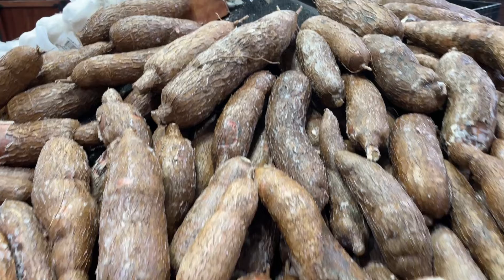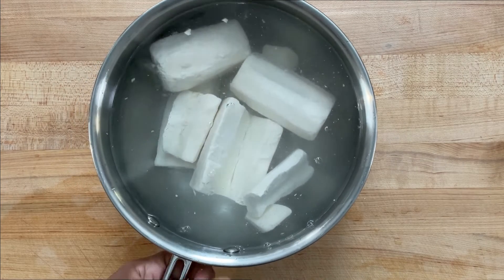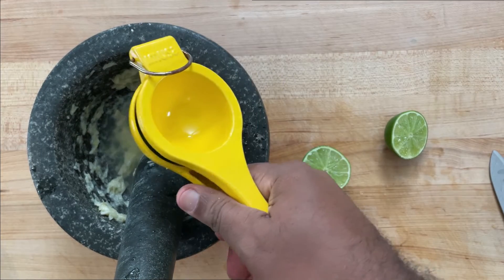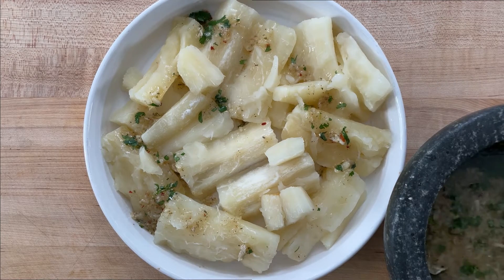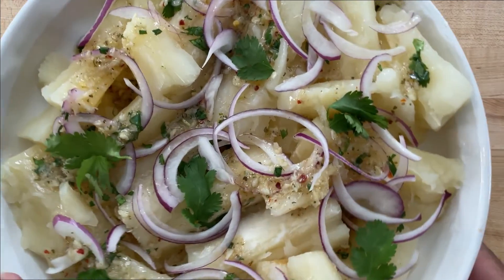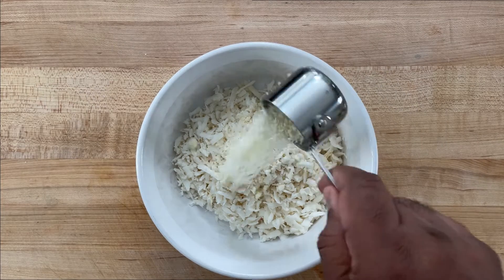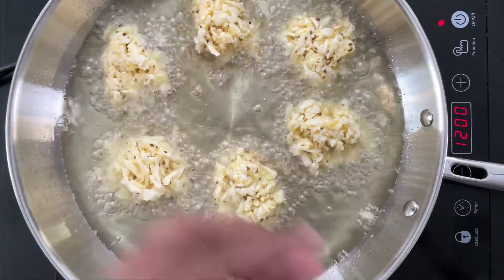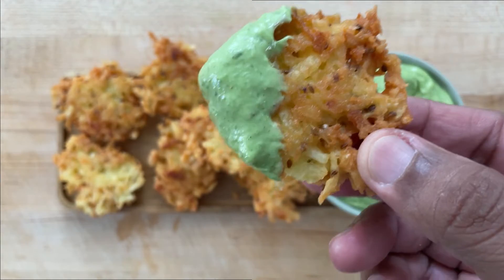Yuca: Potato of the Caribbean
Yuca is a popular tuber (what some would call) the potato of the Caribbean which we cooked two different ways: "Yuca con Mojo" and  "Aranitas de Yuca." Mojo is a garlic and citrus marinade or sauce and "Aranitas" translates to little spiders (how they look when fried). This is a new series highlighting the indigenous foods of the Taino people of the Caribbean, and nothing says the Caribbean more than yuca (aka cassava). Yuca is a staple Caribbean food and has been around since the Taino people discovered Columbus in the 1500s! Yuca can be prepared just like a potato and has tons of health benefits like low glycemic, and gluten-free. Try them today, Make it Sabroso!

Ingredients
For the Mojo
6 cloves garlic
1 tsp Kosher salt
1/4 tsp black pepper
1 tsp cumin
1 tsp oregano
1/4 tsp red pepper flakes (optional)
1/4 cup olive oil

For the Aranitas
2 lbs. fresh yuca (cassava)
1/4 cup cotija or parmesan cheese (optional)
1/2 tsp Kosher salt
1 tsp granulated sugar
1 tsp Anise seed
1 egg

Amazon Store:

Chapters
0:00 Intro
0:14 Taino Culture
0:39 Yuca: Fresh or Frozen
1:41 How to Make Mojo
4:00 How to Make Aranitas
6:37 Avocado Dipping Sauce